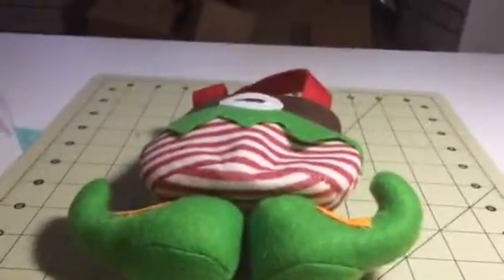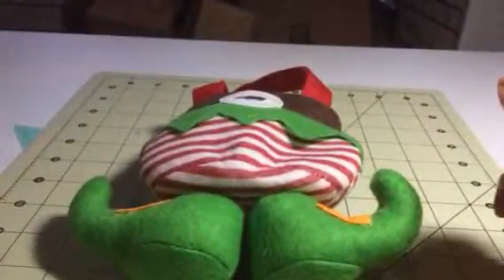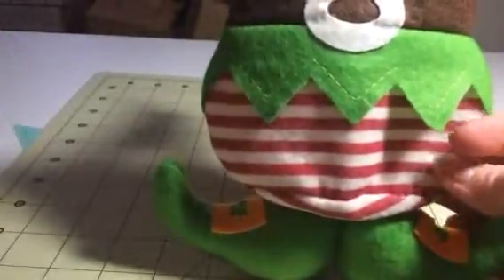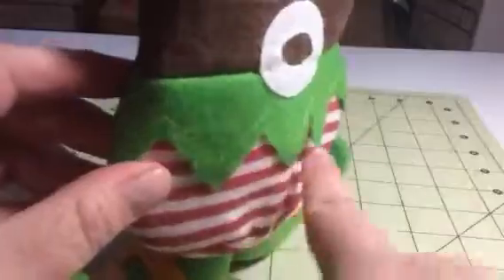LIHAO Elf Treat Bag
This little elf bag from LIHAO is so extremely cute!! It looks like little elf overalls and feet. The feet have some sand or some kind of material that make them heavy so they stand up on their own. You have the little pants you can fill up with some fun Christmas treats. And the suspenders make really cute little handles. These make adorable little treat bags. I am going to use mine for my daughters class treats. The reason I marked it down a star was because from the picture I thought there would be several bags and it is only one. For $6.99 I was surprised you only get one bag. So be aware of that if you are purchasing thinking you will get several. I received this item complimentary or at a reduced price for my honest review. However, I only recommend products I truly love and use to my readers.